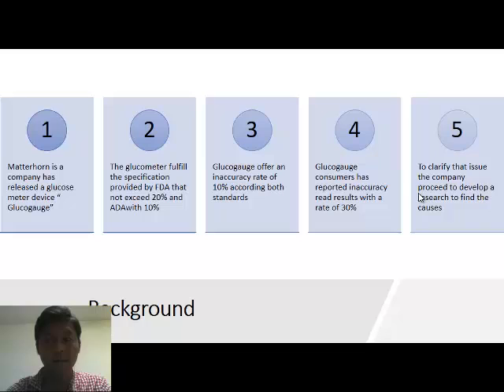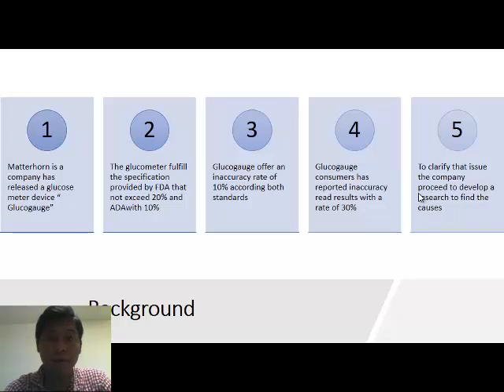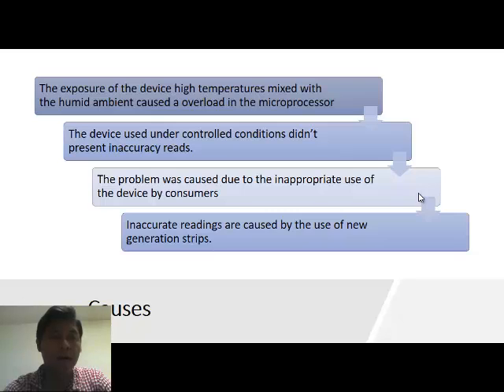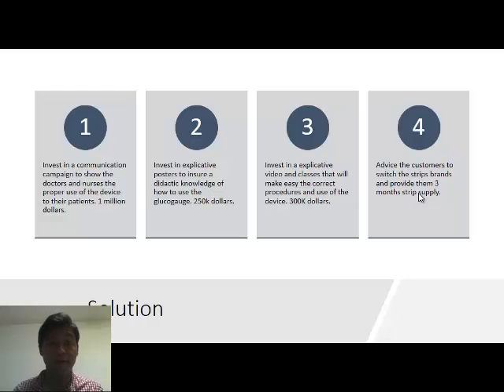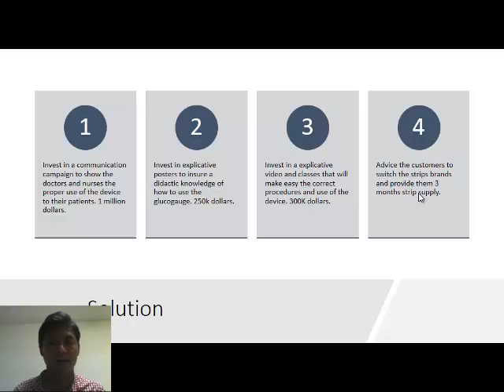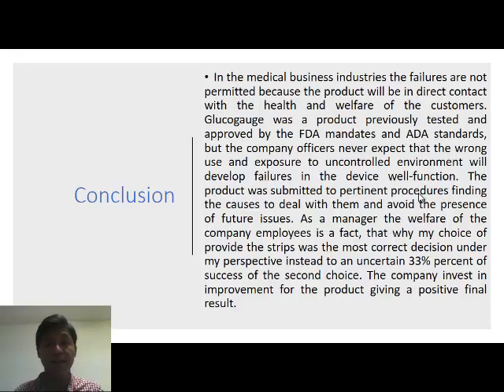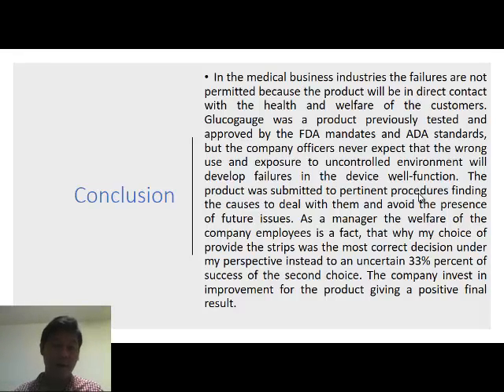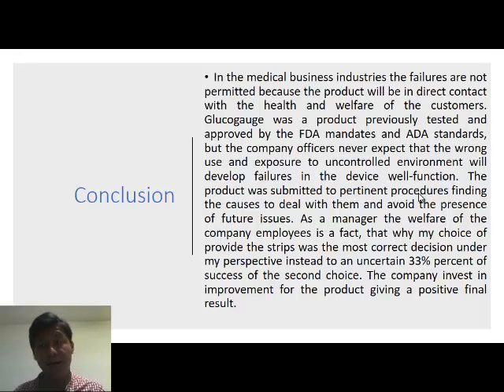Simulation project, Management Practice for XXI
Simulation project for class Management Practice for XXI, MBA program, Florida National University